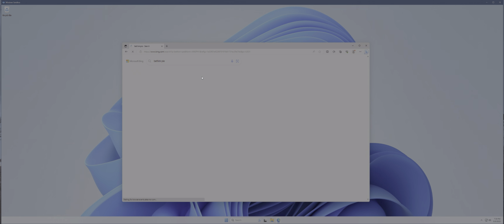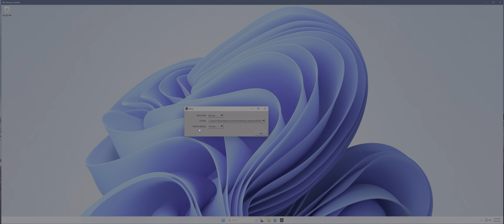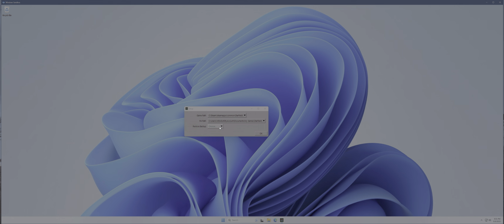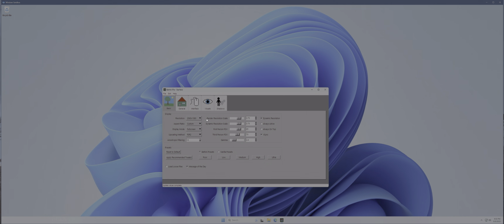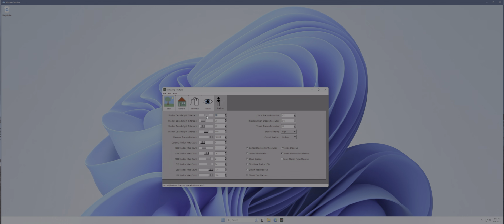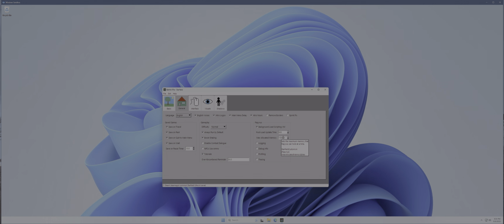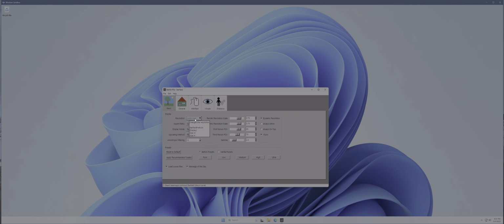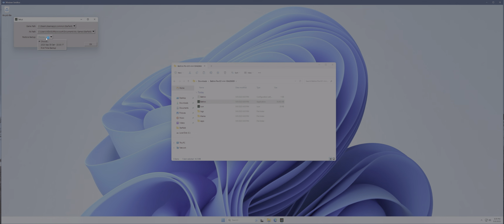Bethini Pie (Performance INI Editor) for Starfield - A Basic Tutorial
Bethini Pie is a graphical user interface for editing ini configuration files for game such as Starfield, Skyrim Special Edition, and Fallout 4.

This is a brief tutorials detailing how to use it for Starfield. Includes how to enable loose files for modding.